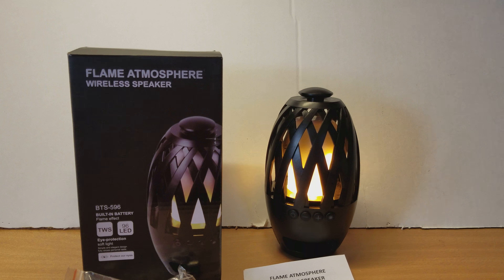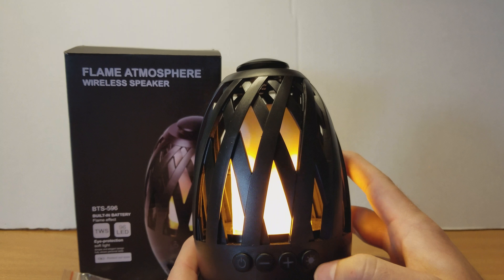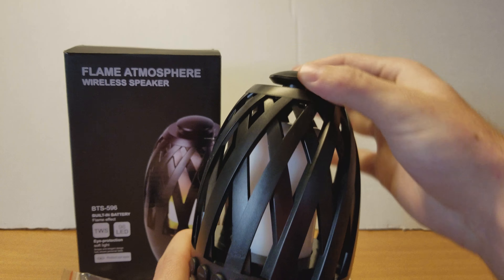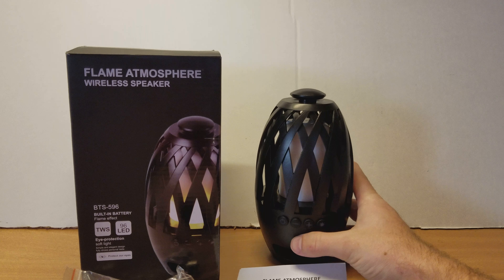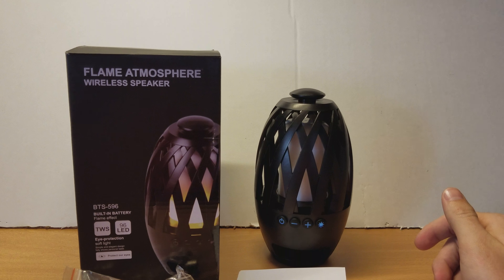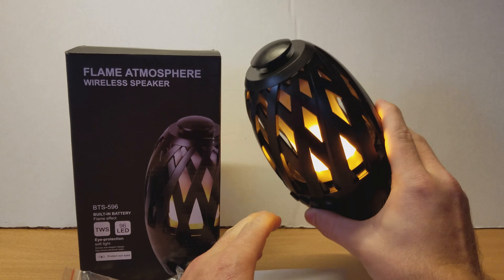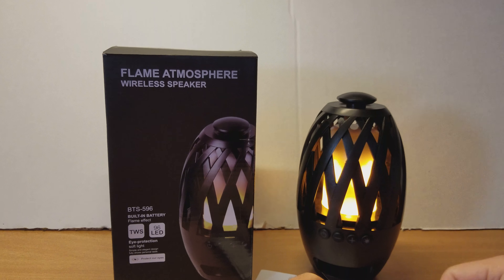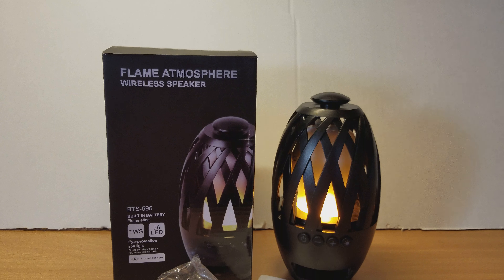Nunet Flame Atmosphere Speaker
Here is a link to the speaker
Ambiance: The flame can be used with or without using the speaker. If you only want the flame, push the top button.
Stereo Surround: The Speaker is 5W. You can purchase two of these and pair them together. The Speakers will split the Stereo sound for left and right. One speaker will play Left stereo and the Second speaker will play Stereo Right. This means surround sound and Zero audio lag between both speakers.
Bluetooth: Connect your first Flame Speaker to your cellphone through Bluetooth. Then, short press the power button on speaker 1, and turn on your speaker 2. Wait for the Bluetooth name to show on your cellphone and tap it.
Rechargeable Battery: Built in rechargeable battery with 2000mAh, 5V. MicroUSB to charge - included.
Specifications
1.Flame Light: 96 LEDs Light
2.Bluetooth Version: 4.2
3.Wireless Distance: 10m+
6.S/N: 75dB
7.Frequency: 100Hz - 20KHz
8.Speaker: 52mm, 5W
9.Battery: 2000mAh 7.4V lithium-ion battery (included)
10.Charging Time: 3 hours
11.Standby Time: 20 hours
12.Playing Time: 5 hours